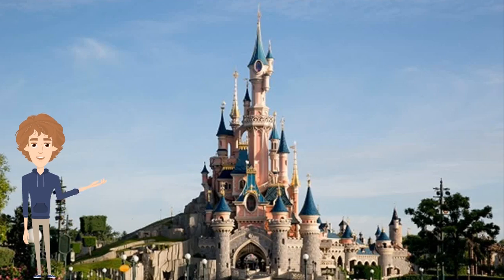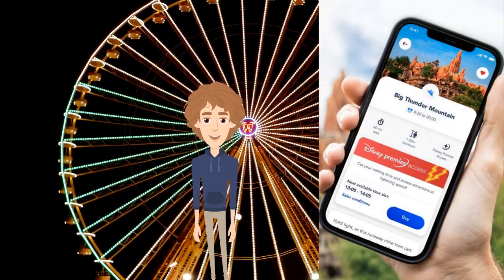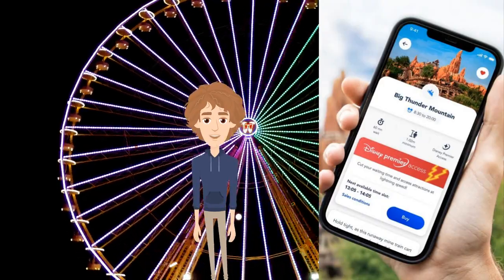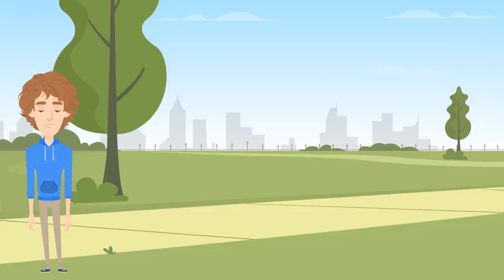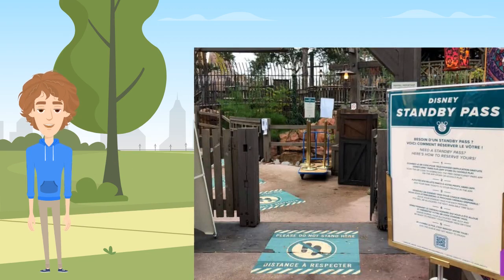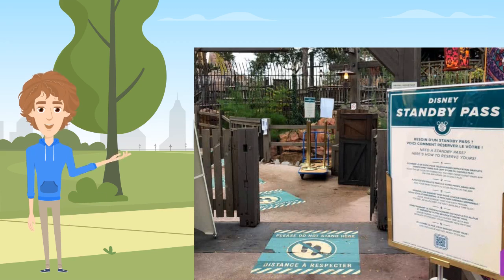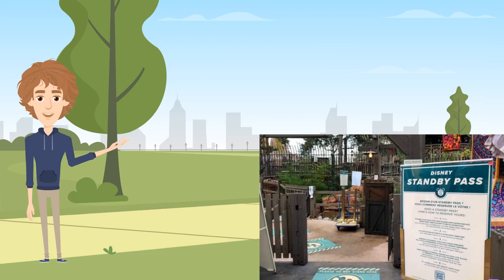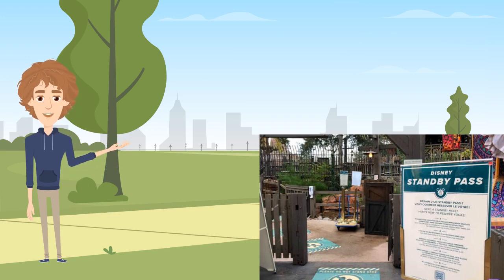Disneyland Paris News 2021, Disney's Premier Access Pass Is Coming!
We have all the latest info on the big news coming from Disneyland Paris. Free fastpass will not return! Instead we will see a paid option coming to the park this summer.